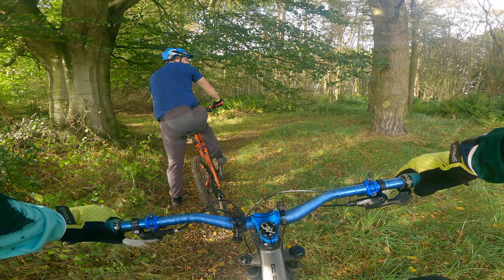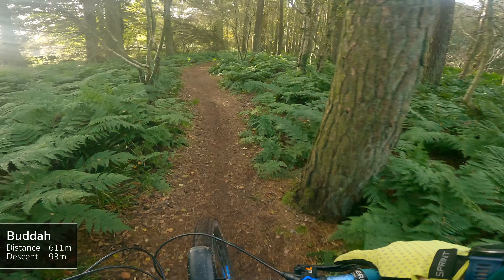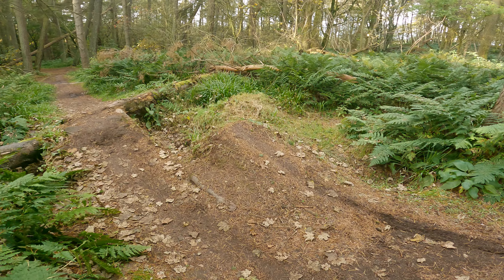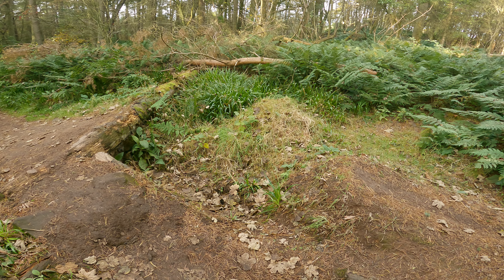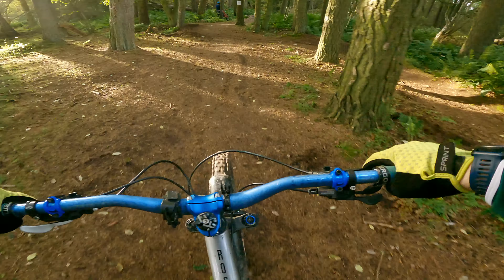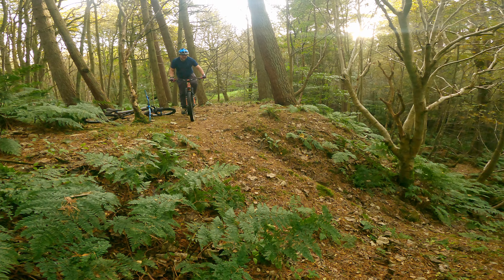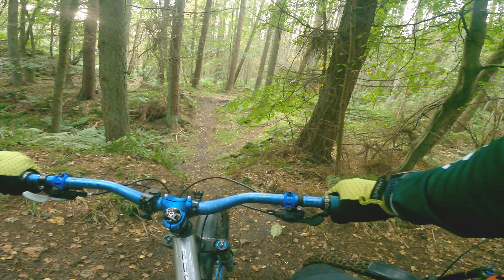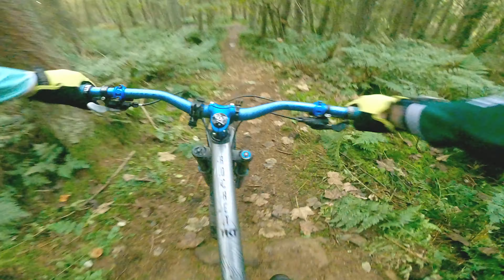Perfect jumps trail to practice on! // Kemback Woods has it all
It's our first time at Kemback Woods and it didn't disappoint! It's got a superb jumps line that is perfect for progression!

As well as jumps and gaps, it's got a great selection of techy steep trails.

We didn't do it, but if you want bigger gaps and jumps, there's also a trail that has some crazy features! Too big for me!

Chapters
00:00​​​ Intro
00:45 Trail
01:37 Buddah (Jumps Trail)
06:48 Graham's Birthday
11:16 Mud Monster
12:50 Jenny's Steps
14:04 Outro